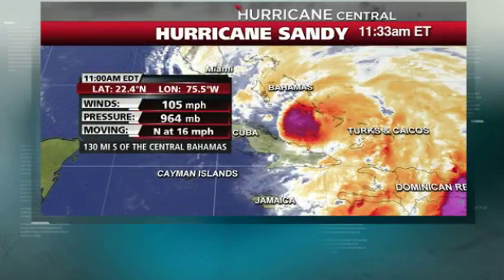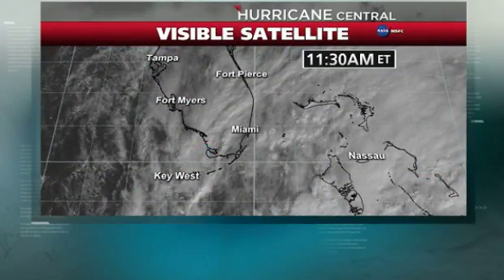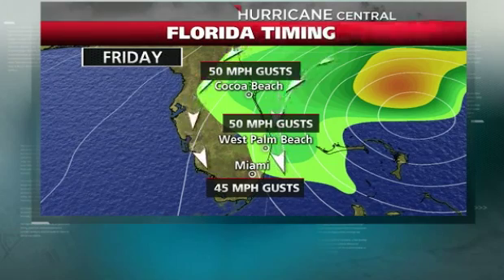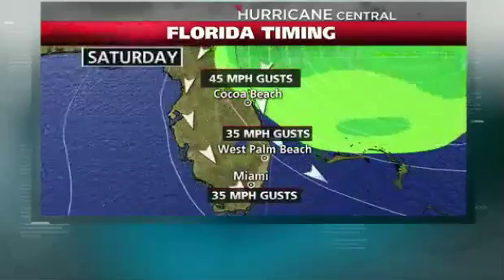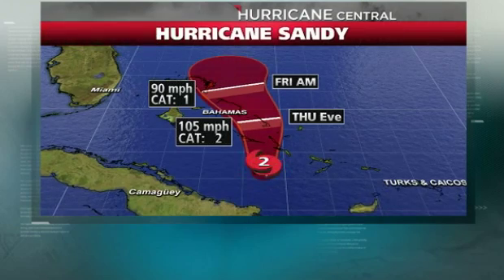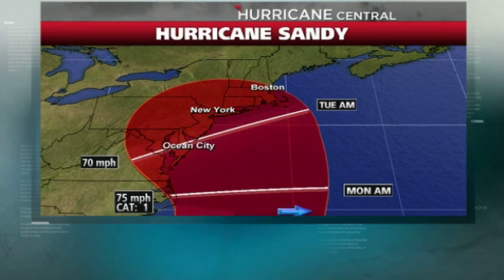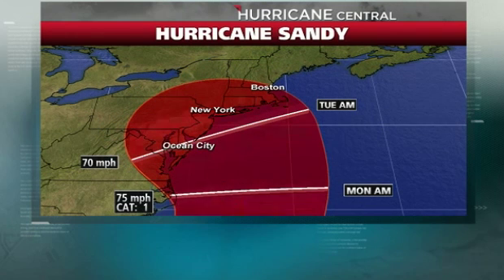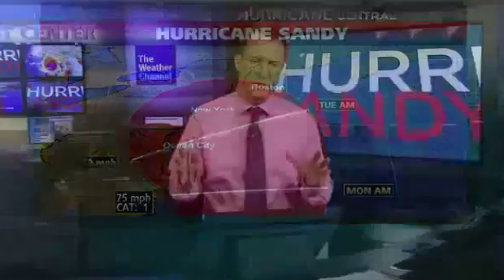Hurricane Sandy / Winter Storm Hybrid Threatens East Coast (Oct 25th early afternoon report)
Oct. 25th. 2012 - Now being dubbed as "Frankenstorm," More and more of the new tracks for "Sandy," - which will merge with a Low Pressure and create what is called an "Atmospheric Bomb" (aka 'bomb-out,  a massive storm) - now have this making landfall between Delaware Bay and New York/Long Island.